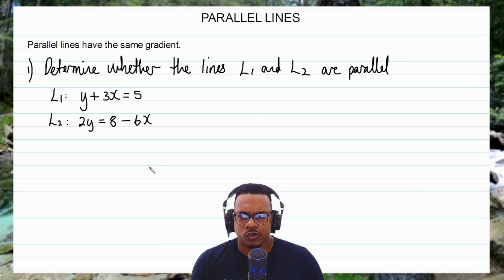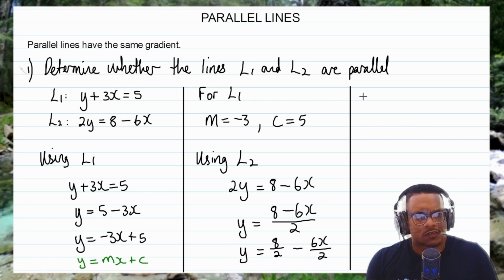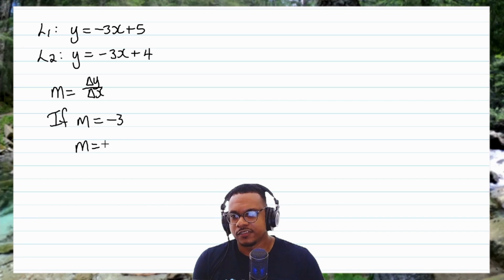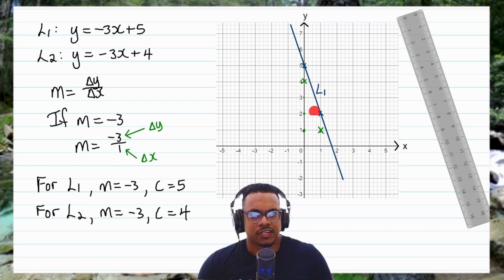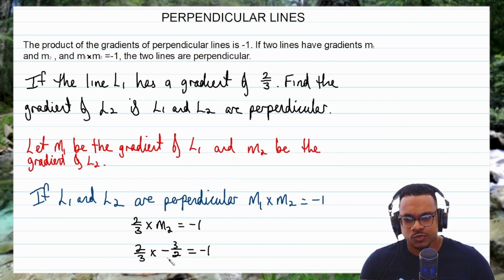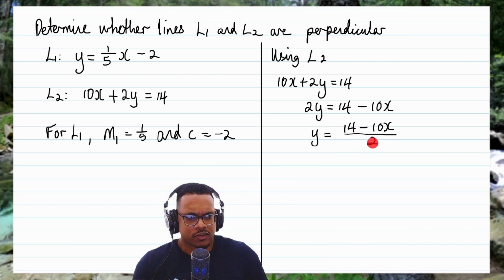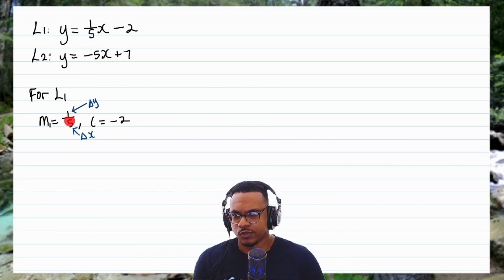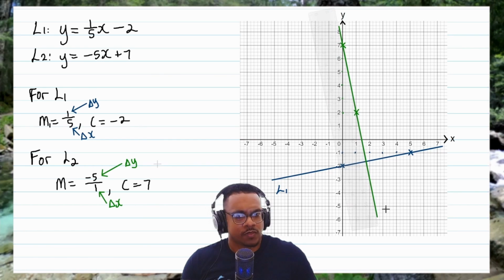Parallel And Perpendicular Lines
Chapters
0:00 Intro
0:05 Parallel Lines
6:50 Perpendicular Lines